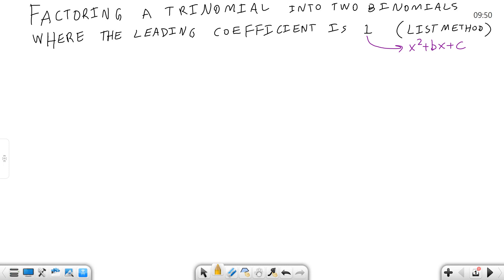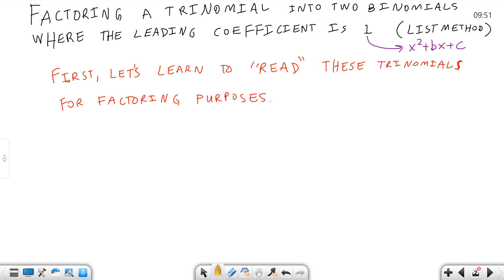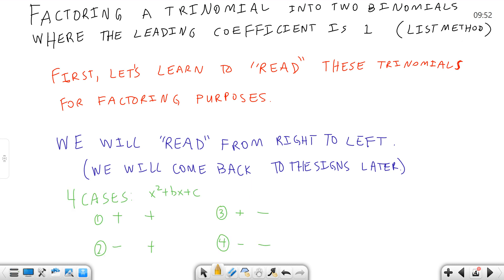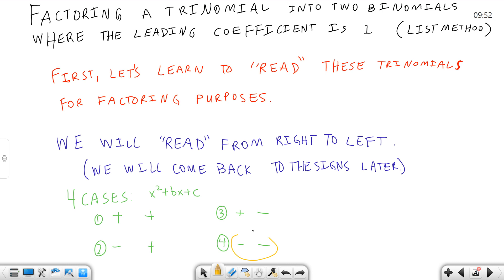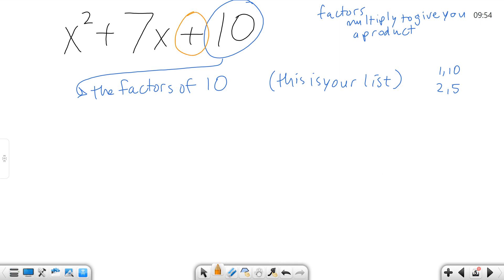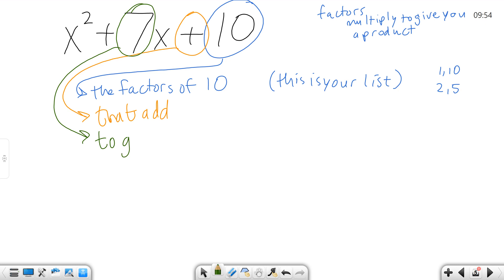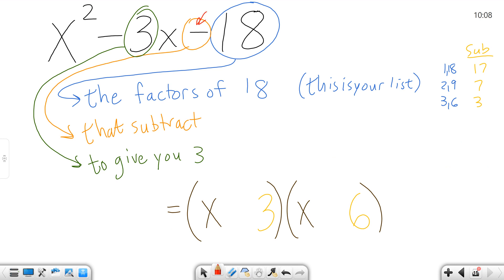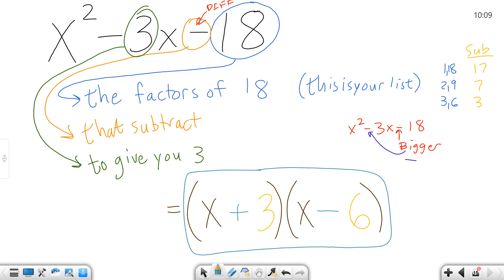Factoring - Trinomial - Lead Coeff 1 - List Method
Factoring a trinomial into 2 binomials where the leading coefficient is 1 (list method).